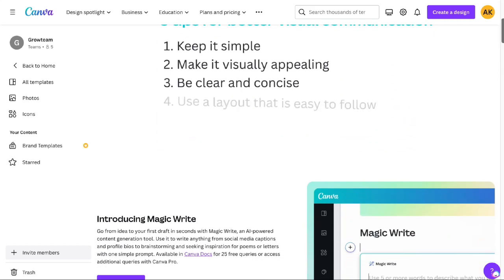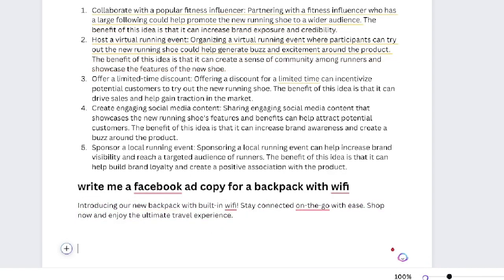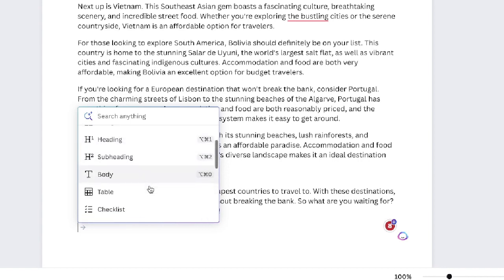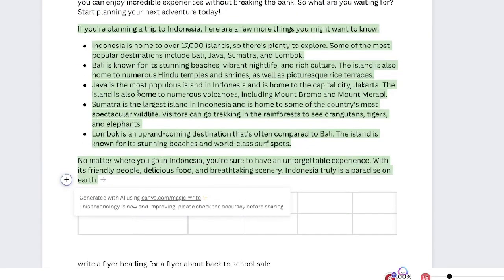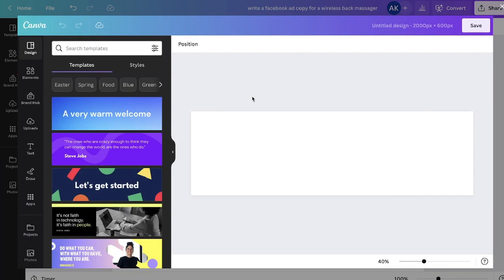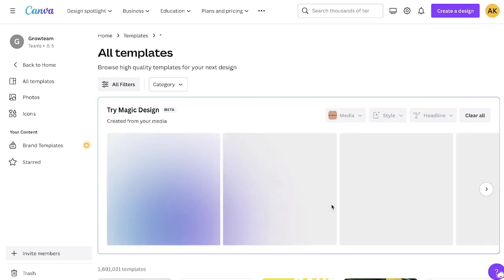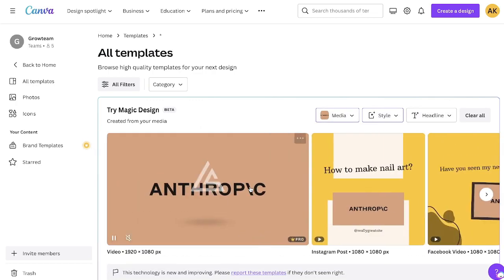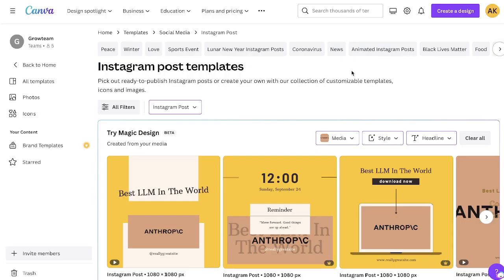Canva AI's MAGIC Tools Transform Design & Writing Instantly! 😱✨🚀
Prepare to be amazed as we explore Canva AI's game-changing MAGIC tools - Magic Writer and Magic Designer! 🌟 In this video, we dive deep into how these revolutionary features are transforming the world of design and writing, making the process faster, easier, and more creative than ever before. If you're ready to elevate your content creation game, you don't want to miss this! 💥

Join us as we unveil the power of Canva AI's Magic Writer, which generates high-quality content in seconds, and Magic Designer, the ultimate tool to create stunning visuals with just a few clicks. Watch now to see how these tools can work their magic for you! 🧙‍♂️🎉